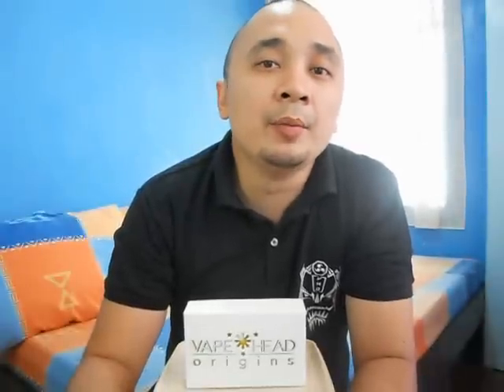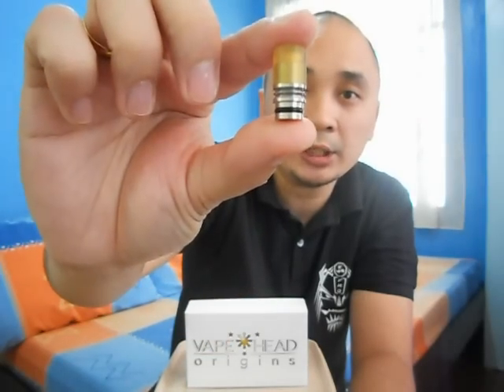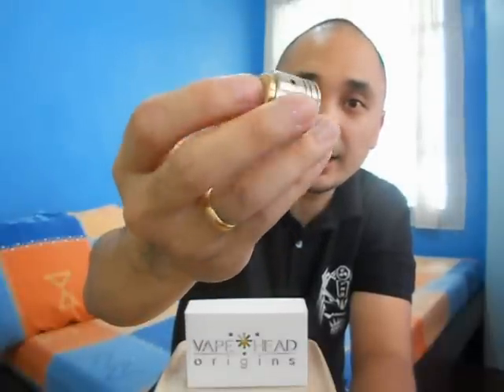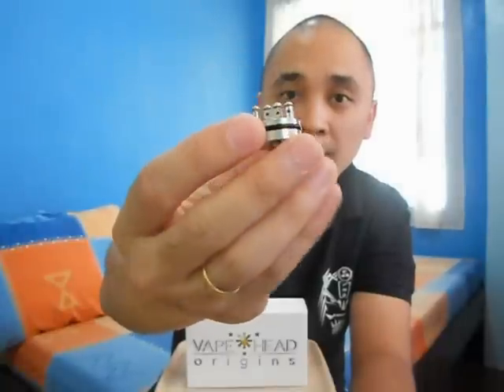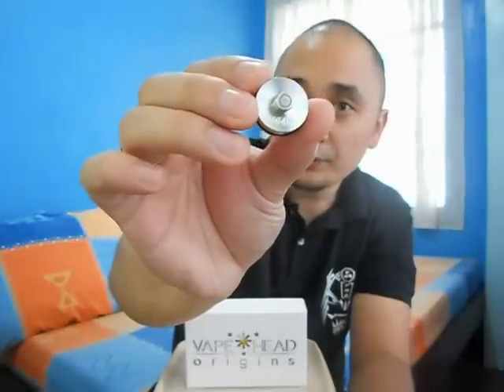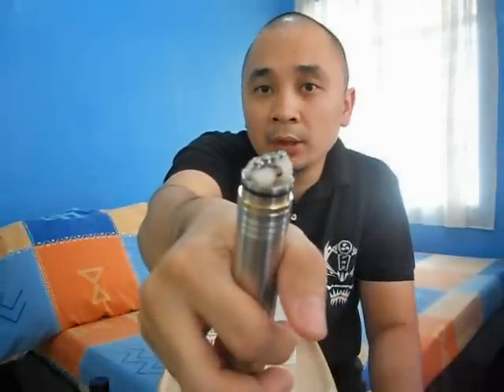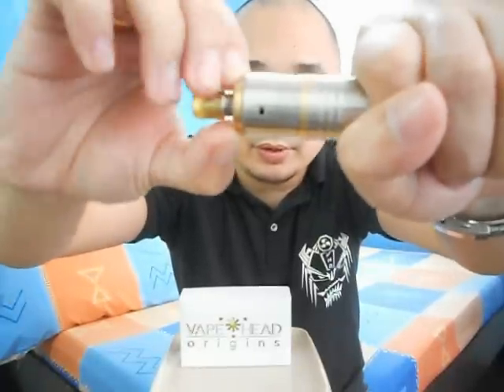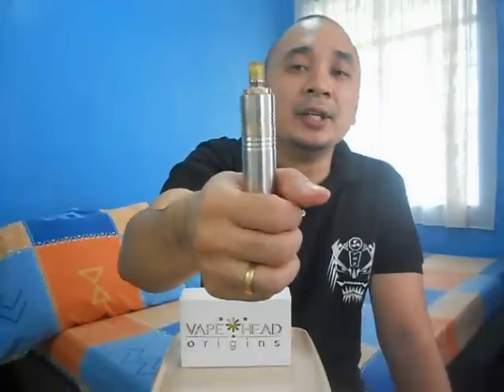Uragon Reviews: Raiju Atomizer by VapeHead Origins (VHO)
Raiju Atomizer by VapeHead Origins Review

* 304 Stainless Steel & Tiger Bronze Materials
* Stainless Steel Screws
* High Temp Insulator
* Top Cap Diameter: 22mm
* Deck Inner Diameter: 19mm
* Air Flow Control (AFC) with single air hole option
* 2.5-3mm Air Hole Size
* Tri-pole with Hybrid Center Pole (2 center pole holes)
* Serialized